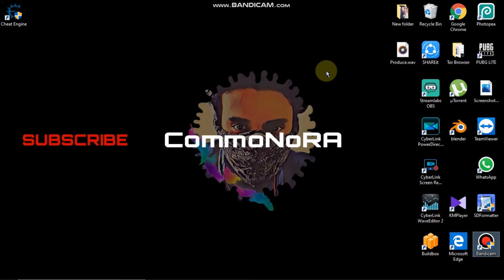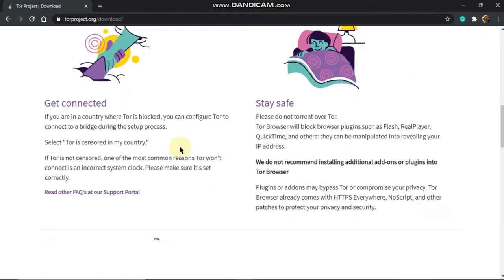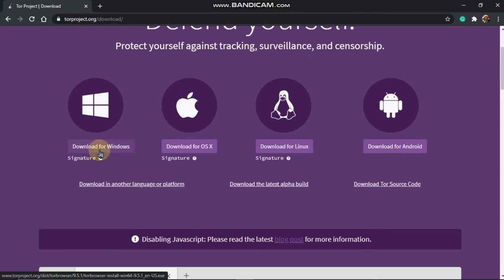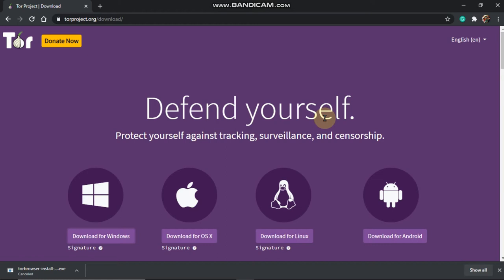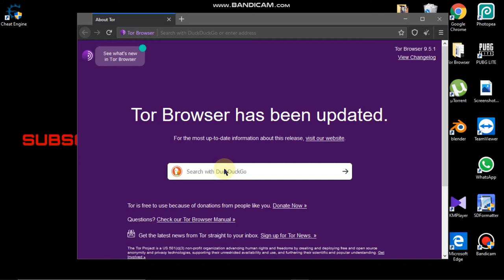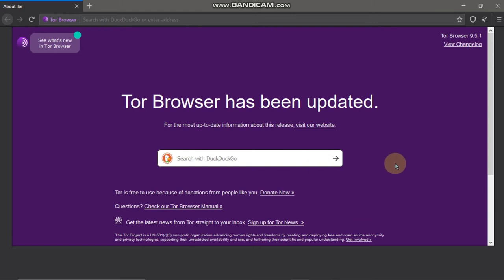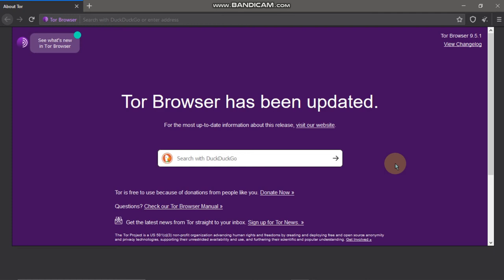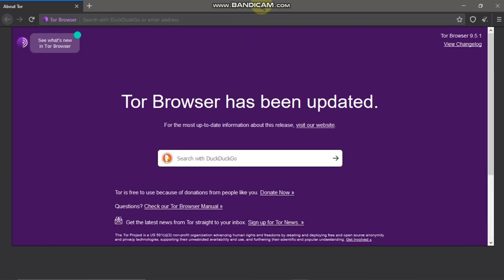WHAT IS Tor BROWSER & SHOULD YOU USE IT || IS IT LEGAL OR ILLEGAL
THIS VIDEO CLEARS THE QUESTIONS & UNWANTED THOUGHTS ABOUT Tor BROWSER OR ONION IN MALAYALAM
UC BROWSER ALTERNATIVE VPN BROWSER
DOWNLOAD